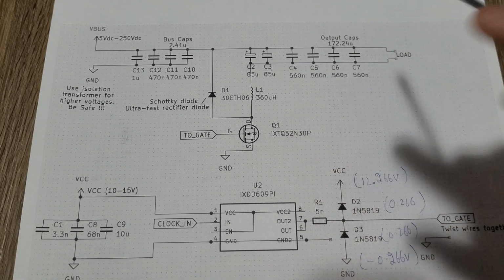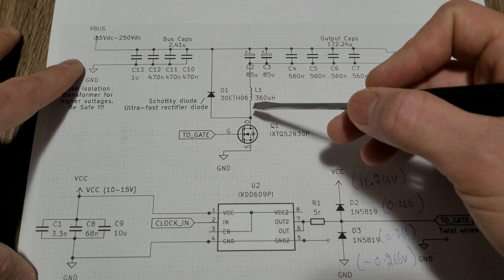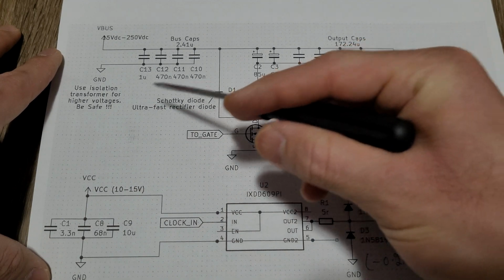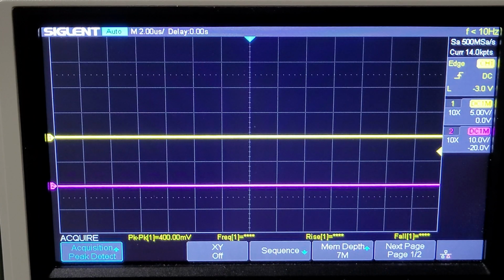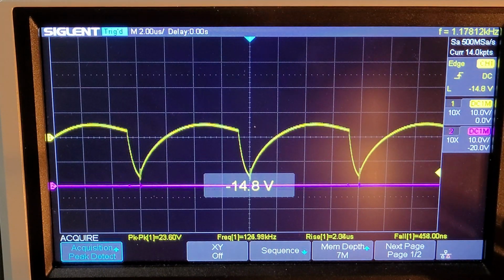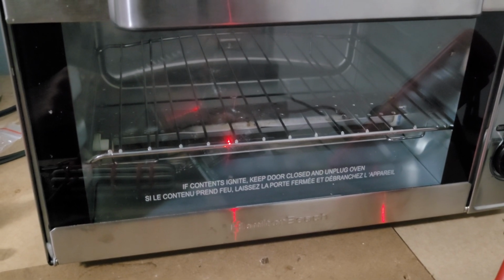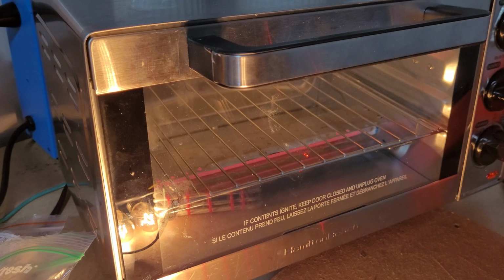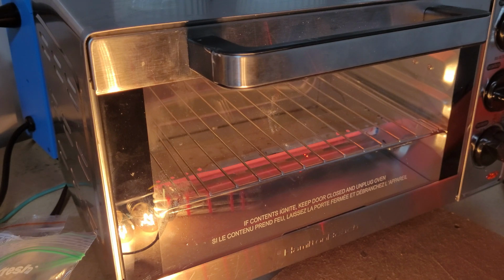Building The Most Powerful DIY Buck Converter Ever Made?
Hi everyone,
In this video I will be stress testing my buck converter circuit at 160V with a toaster oven and also share some upgrades I made to the circuit.  We also take look at buck converter waveforms / signals on oscilloscope.

DIY Simple Powerful n-MOSFET Buck Converter. Building and Tuning. Part 1